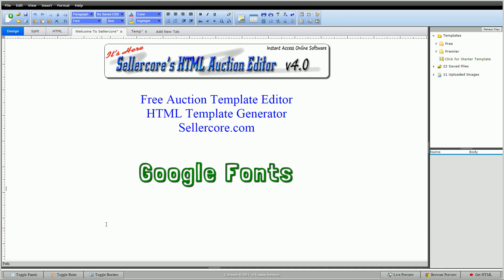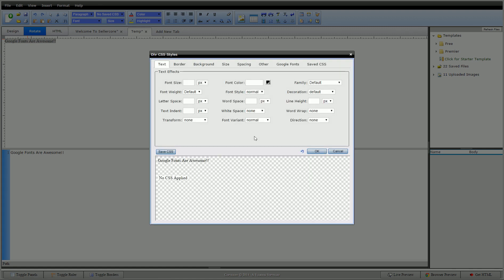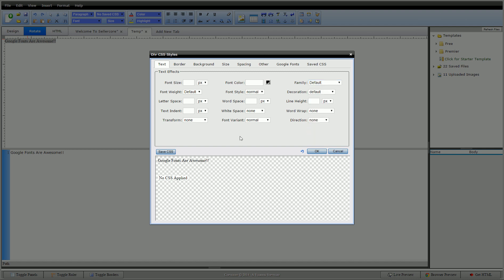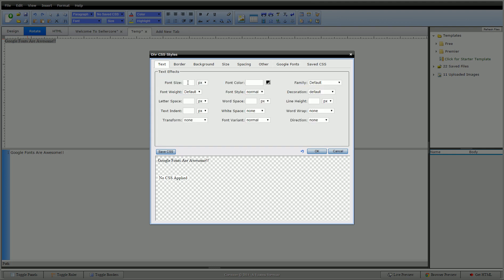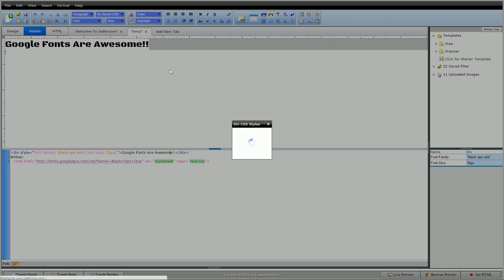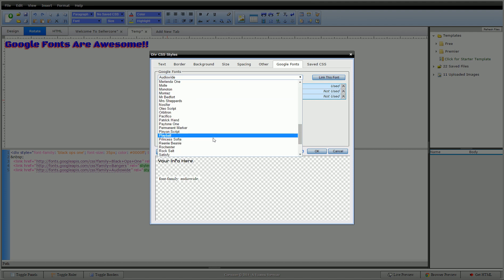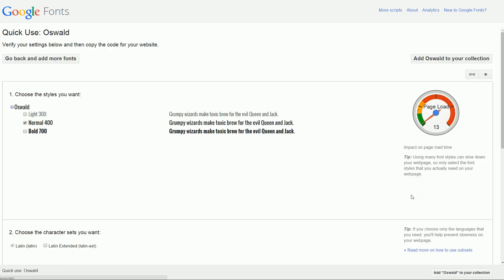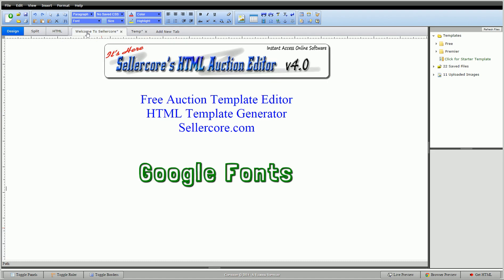How To Change Font Styles on eBay Listing Templates using Google Fonts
This video will show you how to easily add Google Font style to you free eBay templates using Sellercore Free HTML Auction Template Editor. Linking to hundreds of custom font styles is easy and this video will walk you through step by step.

Making More Money On eBay Starts With A Great Template! Start Designing Better eBay Templates Now, Increasing Sales With Sellercore Is Easy, and It's Free!

How to change font styles on eBay template
How to use Google fonts
How to edit eBay Template
How to link to Google fonts
How to link to Custom font styles